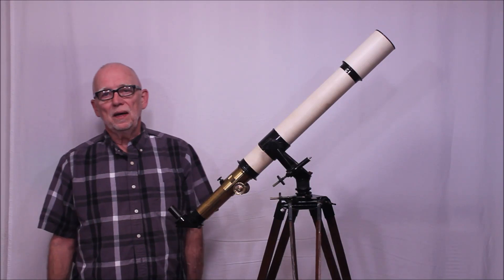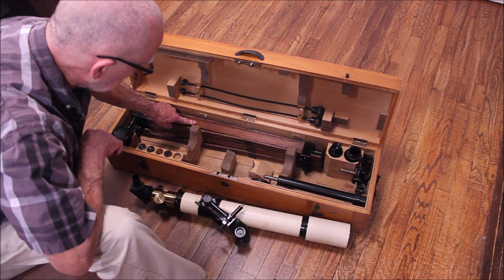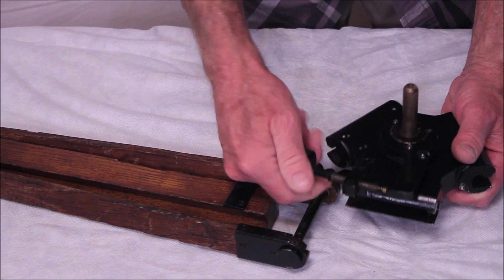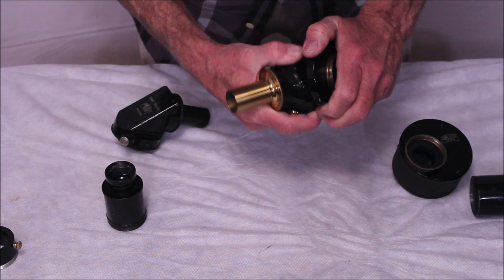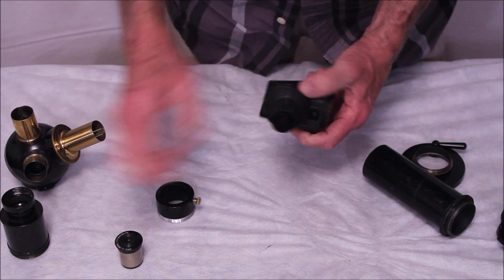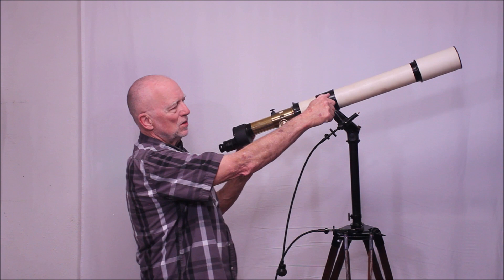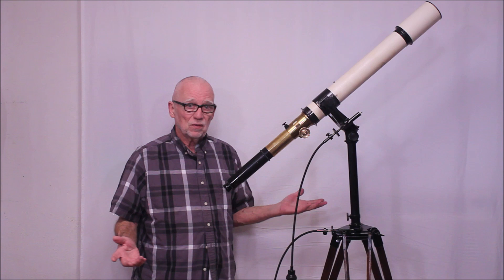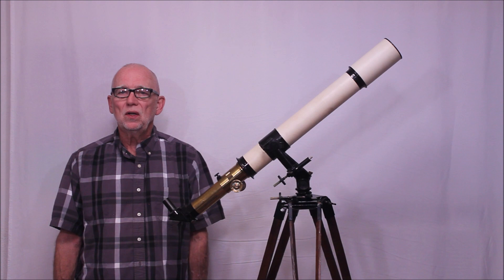Zeiss Traveling Telescope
This shows a Zeiss Traveling Telescope from about 1927. The superb AS 60/840 lens and the other wonderful features make this a very special old telescope. The telescope is 100 percent complete and nearly 100 percent original. It is in superb condition. This video is a remake of a previous video and shows the original tripod and legs along with additional accessories.